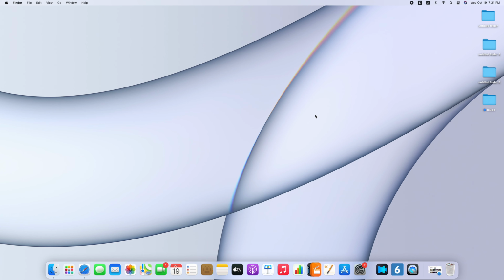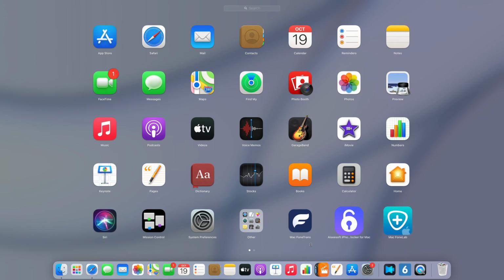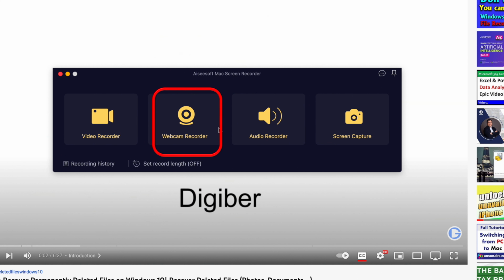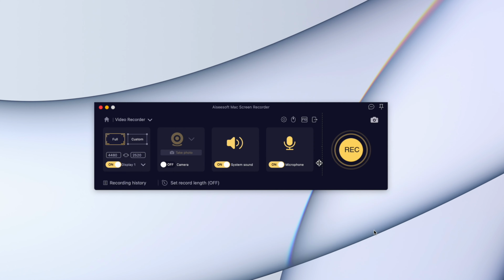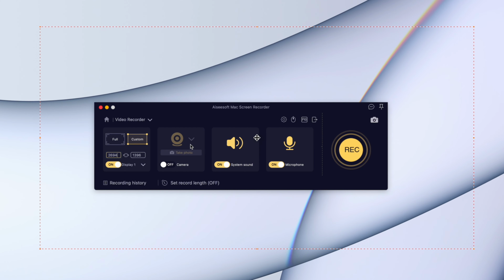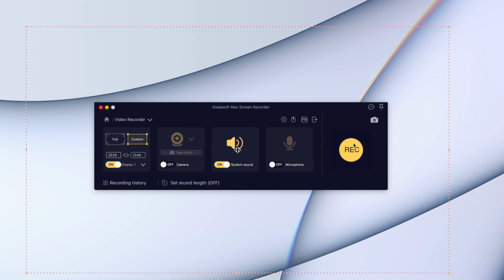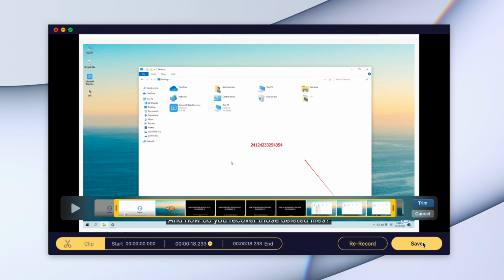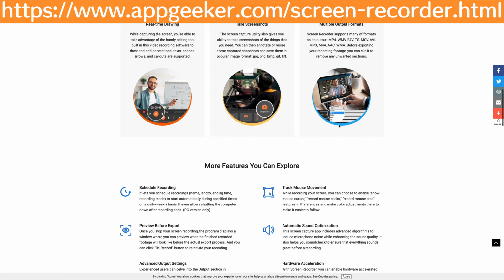How to record your computer screen on Mac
This video introduces desktop Screen Recorder, and gives a step-by-step tutorial using this most reliable tool for recording computer screen on Mac. It allows you to record all activities on your Mac screen with or without audio and save them in different formats. You can change the settings before and after recording for better export effect.